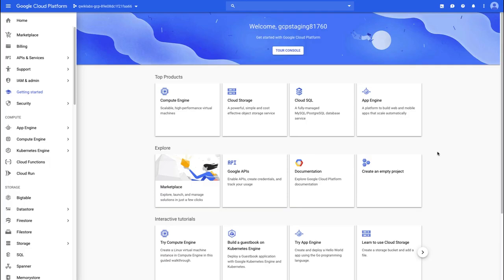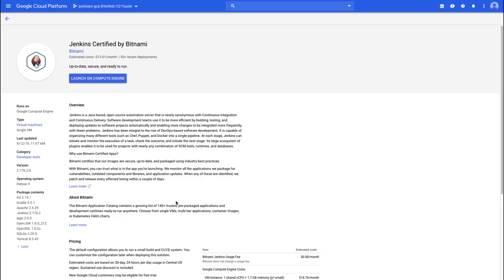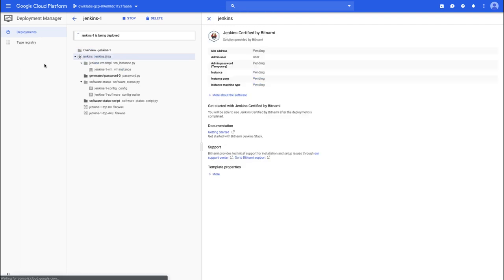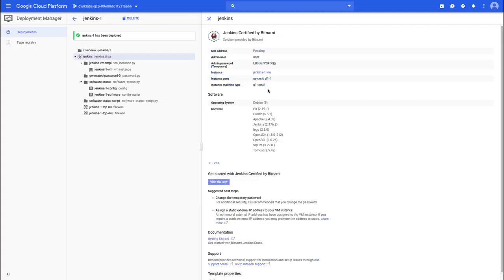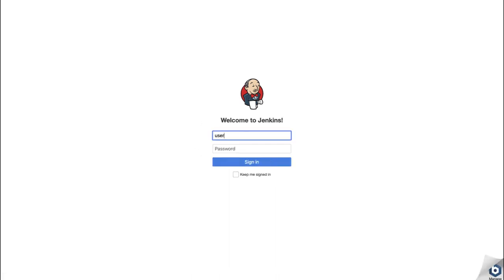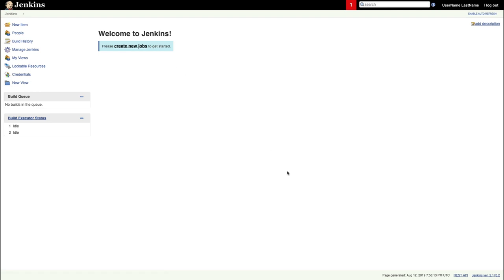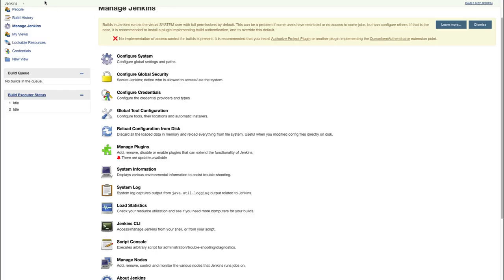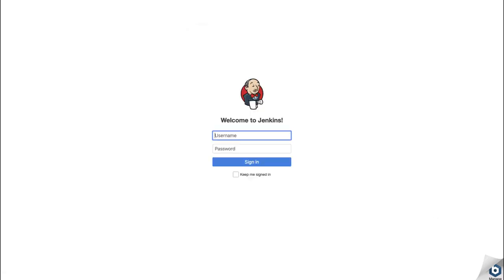1.8 Lab Review Infrastructure Preview | Interacting with Google Cloud | Essentials Google Cloud Infr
Interacting with Google Cloud